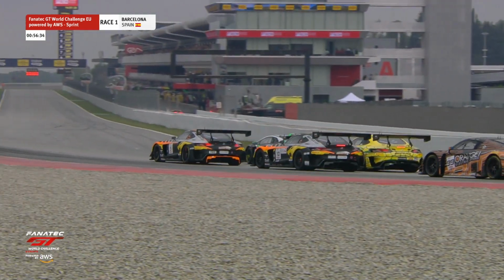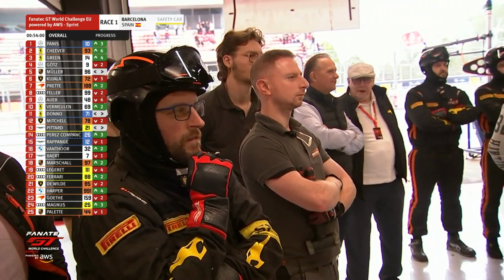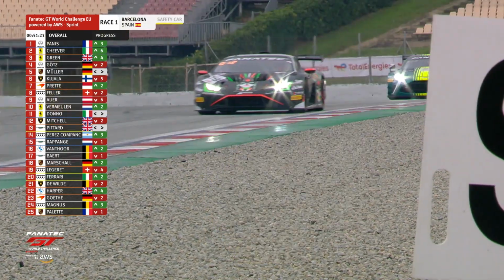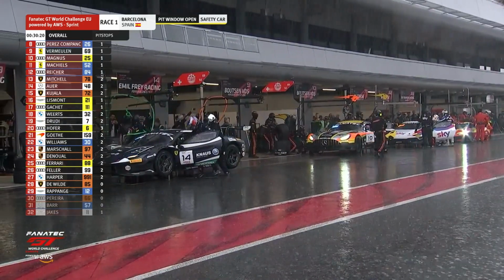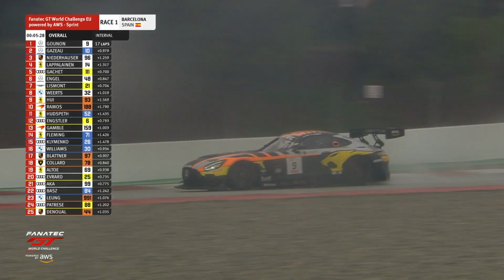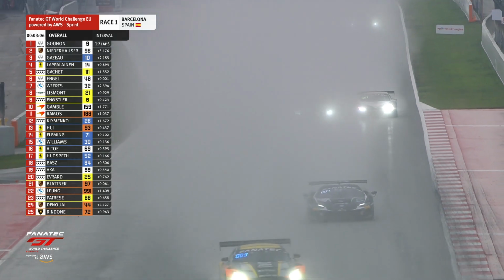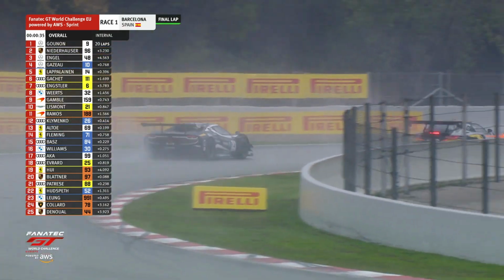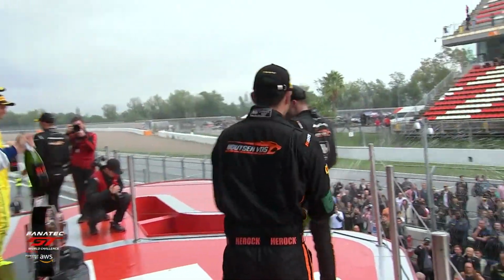Extended Highlights | Barcelona 2024 | Race 1 | Fanatec GT World Challenge Europe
Watch the extended highlights of race 1 at Barcelona 2024 from the Fanatec GT World Challenge Europe